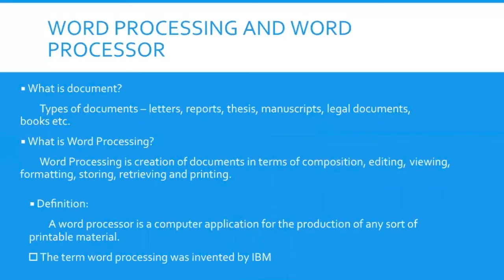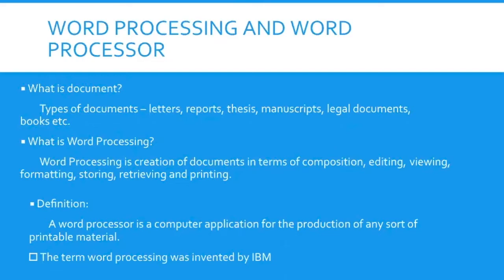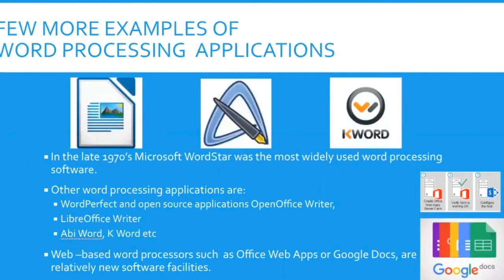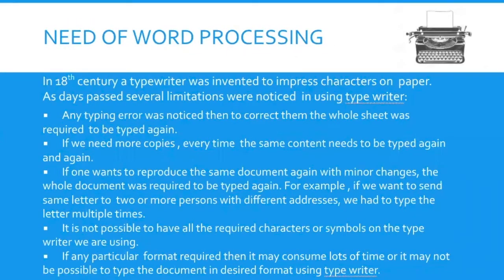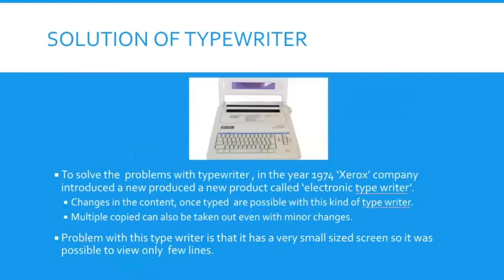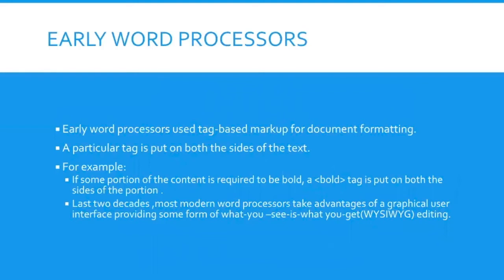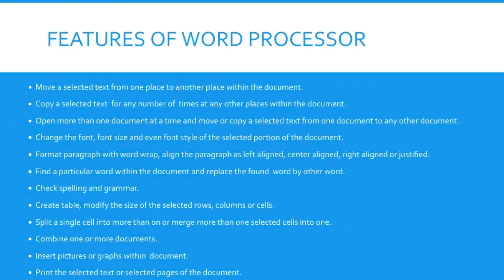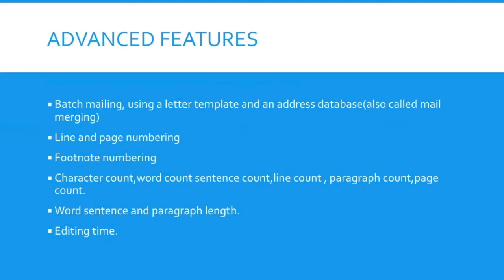Ch-9 Introduction to word processing Part I(Std-IX)(Sub-Computer)